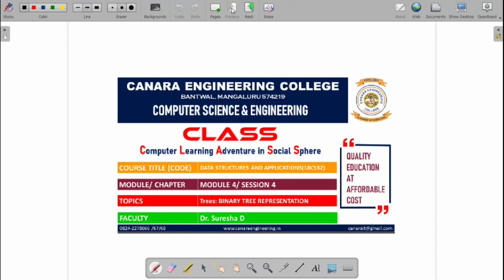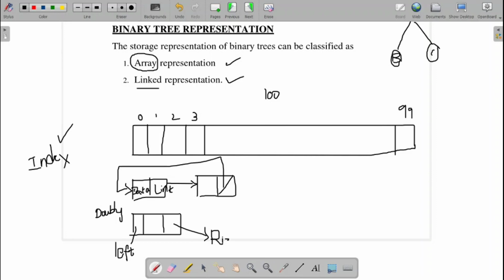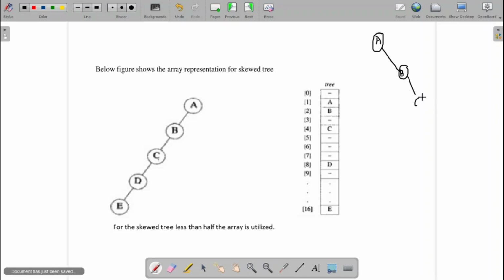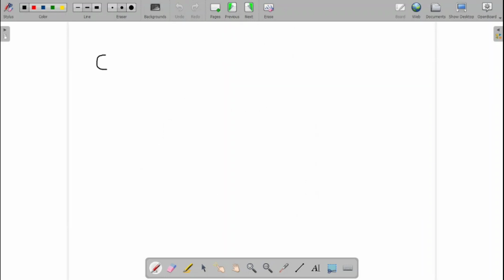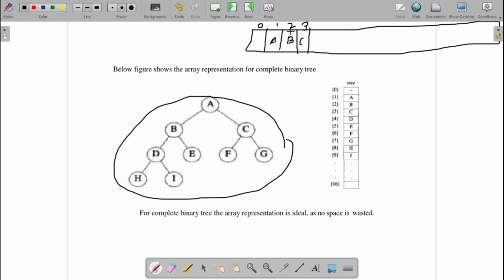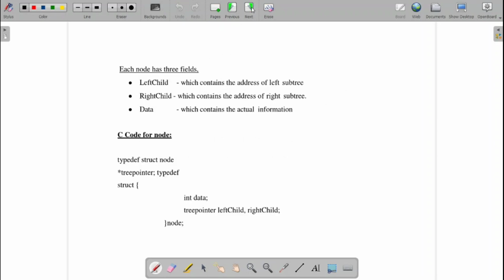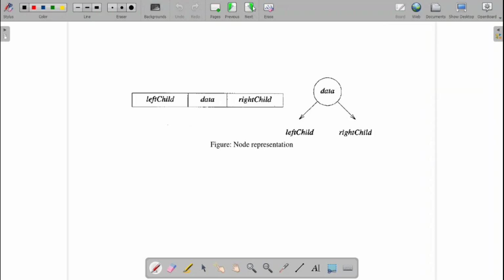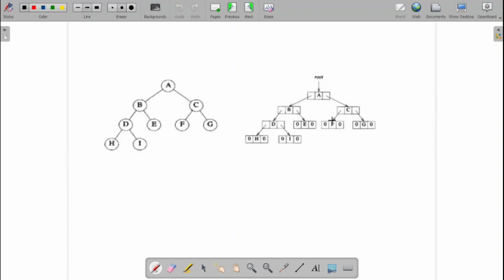VTU DSA (18CS32) Trees: BINARY TREE REPRESENTATION(M4L4)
This video contains Trees: BINARY TREE REPRESENTATION(M4L4)